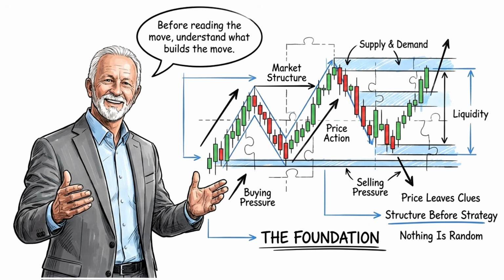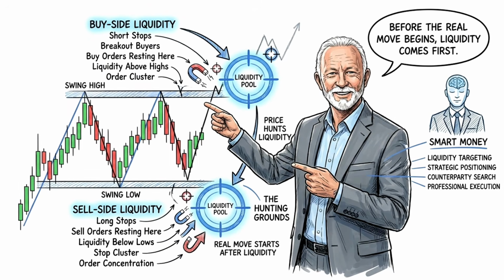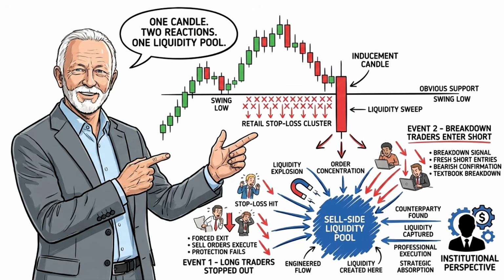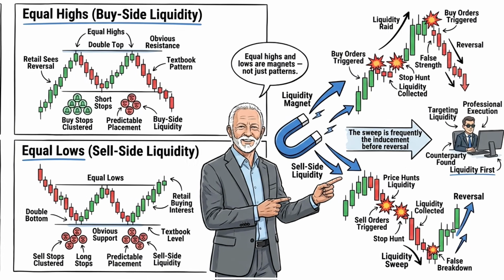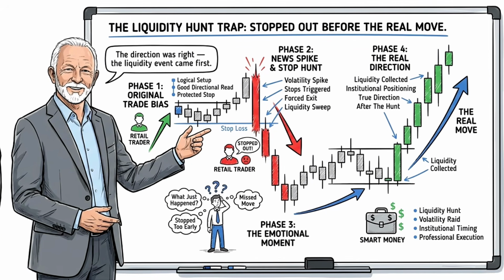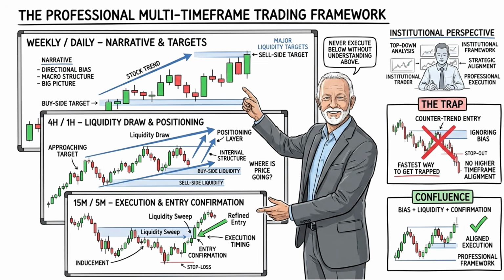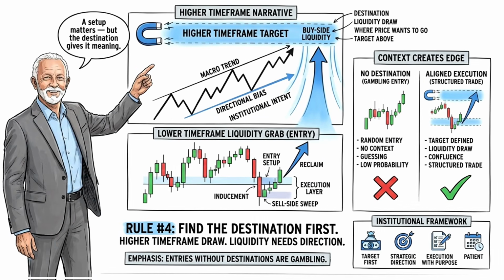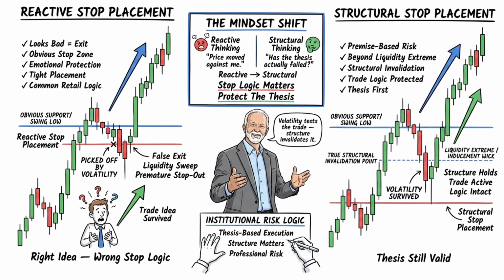The Real Reason Price Fakes Out Before the BIG Move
The Real Reason Price Fakes Out Before the BIG Move | Smart Money Concepts Explained

Ever wondered why price suddenly breaks support or resistance… only to reverse and make the real move? That’s not random — and it’s not market manipulation in the way most traders think.

In this video, we break down the real reason price fakes out before major moves and how liquidity, inducement, and Smart Money behavior create these traps that catch retail traders on the wrong side of the market.

You'll learn:

✅ Why fake breakouts happen
✅ How liquidity sweeps trap traders
✅ The psychology behind market fakeouts
✅ How Smart Money builds positions
✅ How to identify potential traps before the real move begins
✅ Price Action + SMC concepts explained simply

If you've ever been stopped out right before price moves in your direction, this video is for you.

Trade with structure — not emotion.

0:00 Introduction – The Trade That Trapped You
0:30 What This Masterclass Will Teach You
0:47 The Market Is Made of Orders, Not Charts
1:06 Understanding Liquidity
1:11 Why Institutions Need Liquidity
1:41 Where Retail Traders Place Their Stops
1:59 Buyside vs Sellside Liquidity Explained
2:22 What Is Inducement?
2:51 The Classic Inducement Sequence Begins
3:07 Step 2: The Obvious Support Level
3:19 Step 3: The Inducement Candle
3:43 Step 4: The Reversal After the Stop Hunt
4:02 Why Traders Keep Getting Trapped
4:08 Real-World Example of a Liquidity Grab
4:58 How to Identify Inducement in Live Markets
5:46 The Most Common Retail Mistakes
6:36 How Smart Money Uses Liquidity
7:28 A Complete Liquidity Trap Breakdown
8:13 5 Rules for Trading Inducement Successfully
8:18 Rule #1 – Wait for the Liquidity Sweep
8:40 Rule #2 – Look for Rejection Confirmation
9:06 Rule #3 – Use the Inducement Candle for Stops
9:30 Rule #4 – Align With Higher Time Frame Targets
9:47 Rule #5 – Respect Major News Events
10:05 The Psychology Behind Inducement
10:36 Structural vs Reactive Stop Placement
11:06 Why the Market Isn't Random
11:25 Inducement, ICT & Smart Money Concepts
11:42 Why Traditional Indicators Fall Short
11:47 Like, Subscribe & What's Coming Next
11:53 Next Week: Order Blocks & Fair Value Gaps
12:04 Final Thoughts

I am not a financial advisor, investment adviser, broker, lawyer, CPA, therapist, or any other licensed professional. The content on this channel is provided for educational and entertainment purposes only and reflects my personal opinions. Nothing shared here should be considered financial, investment, tax, legal, medical, or psychological advice, nor a recommendation to buy, sell, or hold any security or asset.
This content does not constitute an offer to sell or a solicitation to buy any securities, and it is not personalised advice. I do not consider your individual financial situation, risk tolerance, or objectives. Investing involves risk, including the possible loss of principal. Past performance does not guarantee future results.
Any examples, stories, or characters are hypothetical or composite illustrations created to explain concepts and do not represent real individuals or specific outcomes. Statistics or research mentioned may come from sources that have limitations and may not apply to all individuals or situations.
Before making financial, legal, tax, medical, or major life decisions, you should conduct your own research and consult a qualified professional licensed in your state who can evaluate your personal circumstances. By viewing this content, you agree that you are solely responsible for your decisions and outcomes.